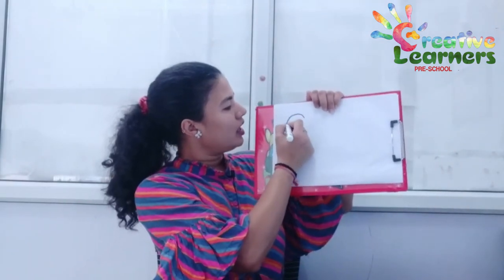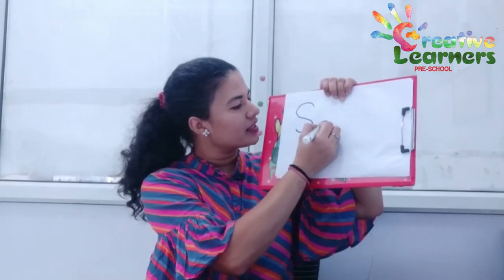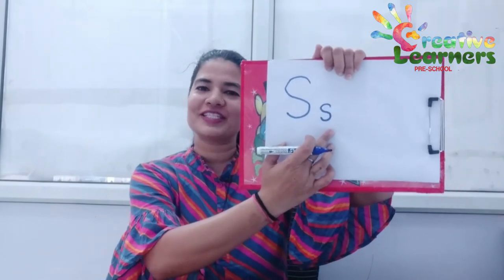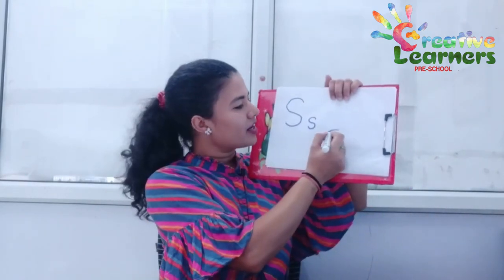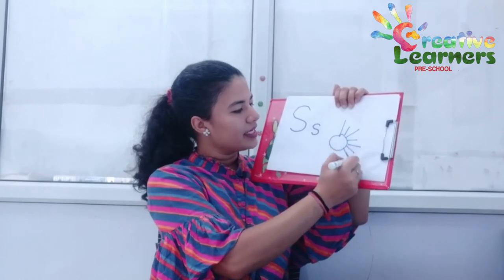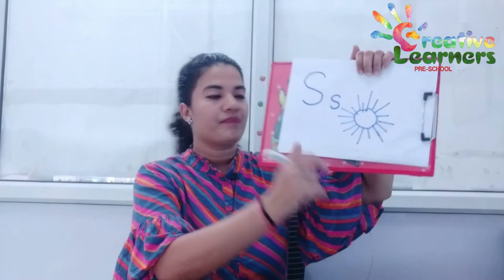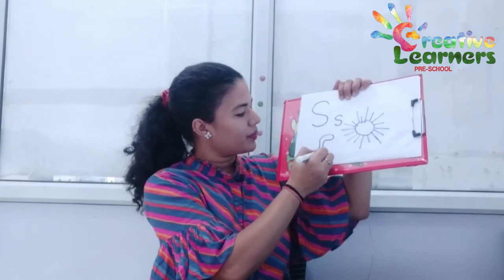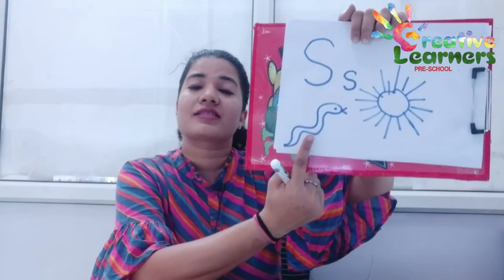S letter sound | Jolly Phonics | Story + Action + Song | Alphabet sound for kids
Many parents keep asking that how I can teach my child to read? How they can teach them to read words easily? How to improve their spellings?
Learning the correct letter sounds can enhance reading skill of kids.
In this video, you can find the story of letter sound S, song, action and activity.

This is the NINETEENTH video of "Phonics Lesson"  series where you can find letter sound stories, songs, actions and activities in alphabetical order to help our children to read English easily.

Creative Learners is a standalone preschool and daycare center in Navi Mumbai. Started in the year 2018 with a vision to change the world by campaigning confidence, curiosity, conversation and community in our children. In such a short span, this brand has touched the lives of 150+ students and creating space to enrich more lives in future.